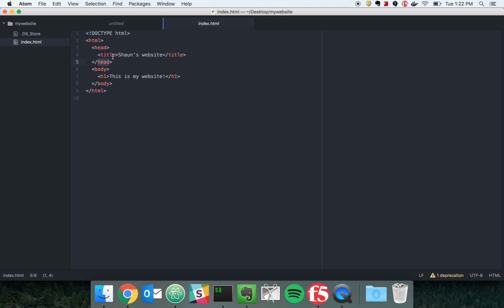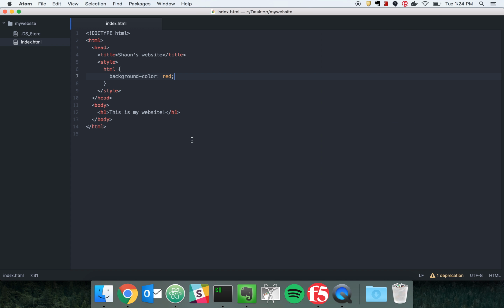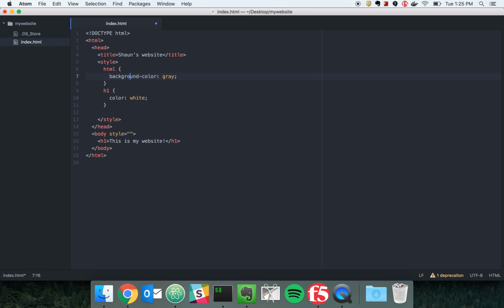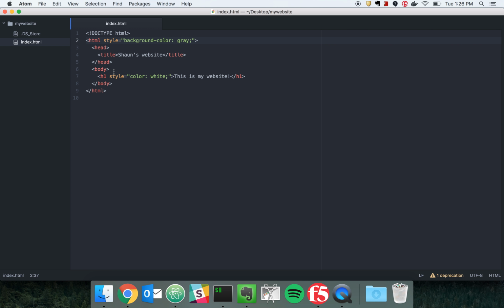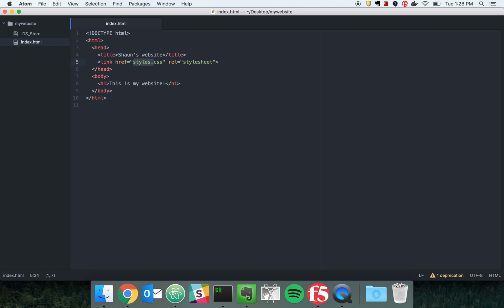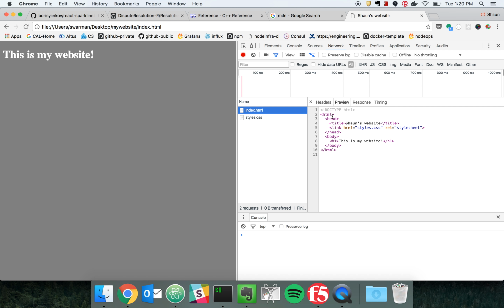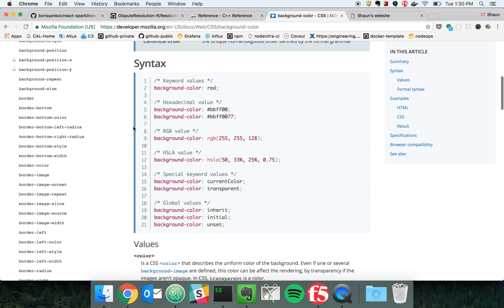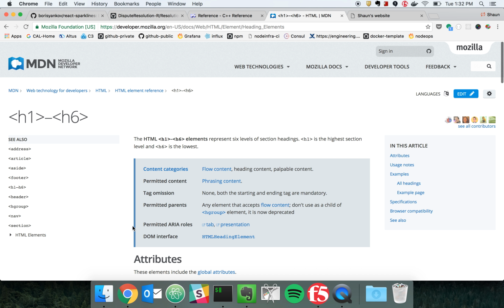web development - styling intro - 2